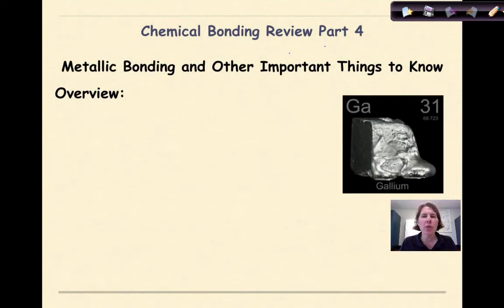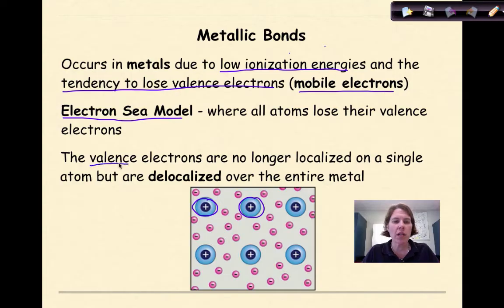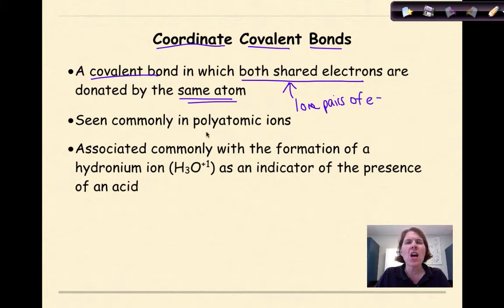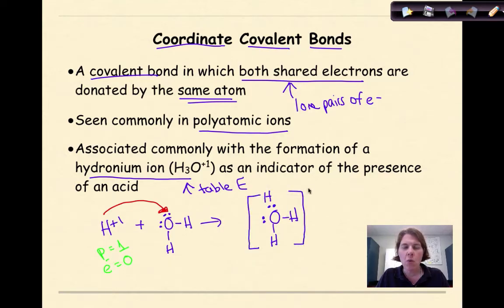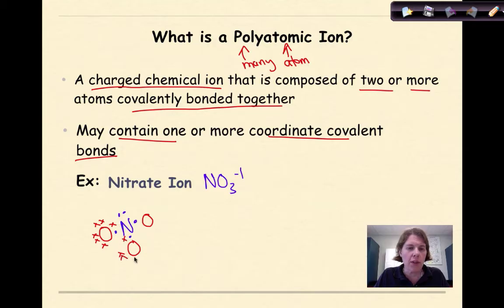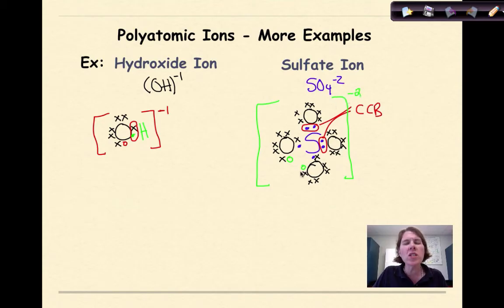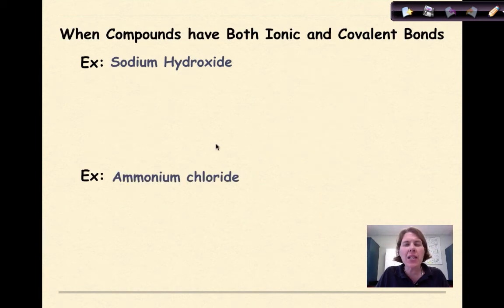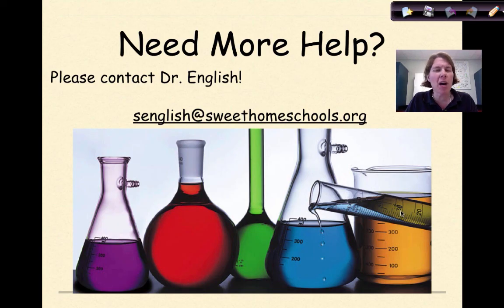Regents Chemistry Chemical Bonding Review Part 4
This session reviews the concepts of metallic bonding, network solids, coordinate covalent bonds, polyatomic ions and how to identify compounds that have both ionic and covalent bonds